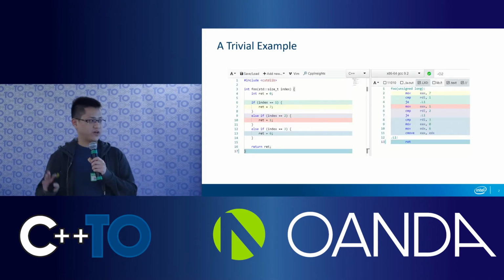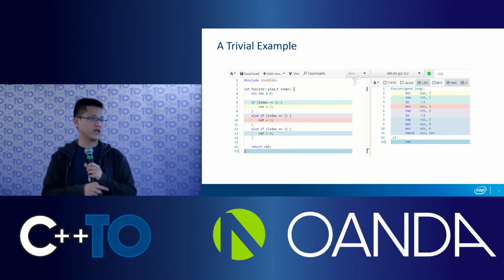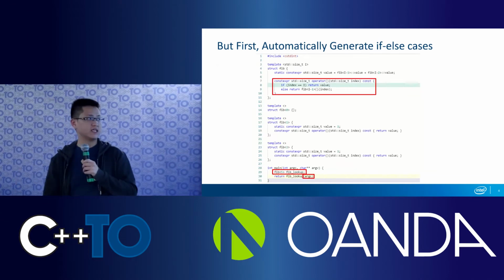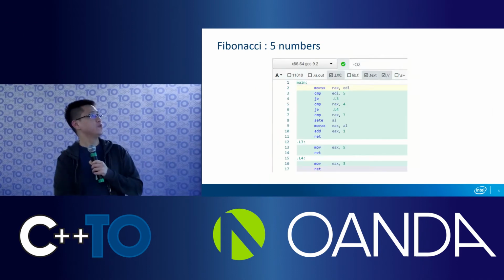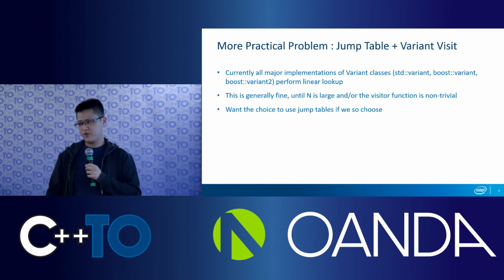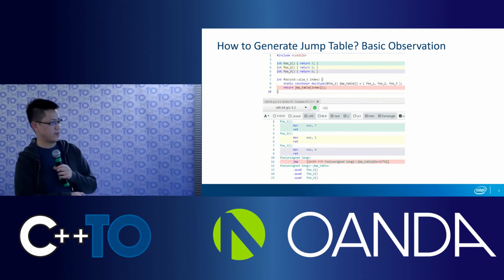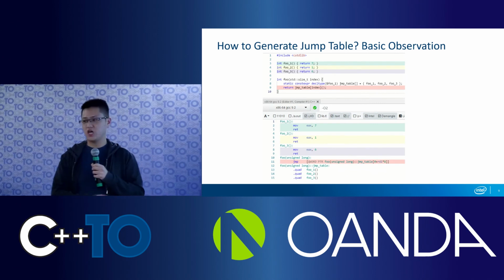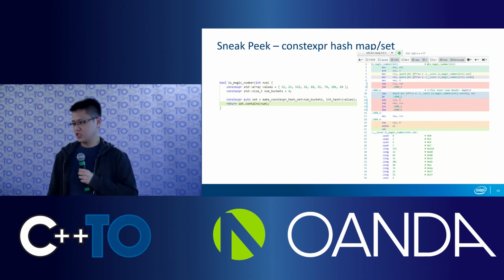Lennox Ho : Forcing the Compiler to Generate Jump Tables